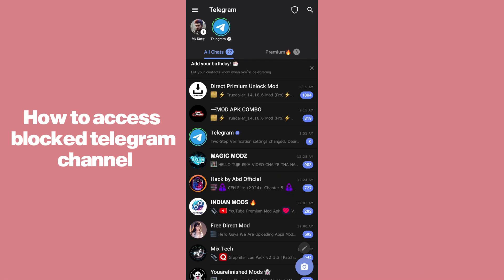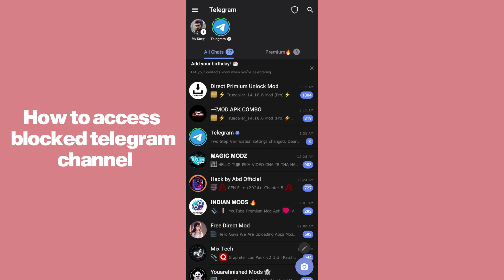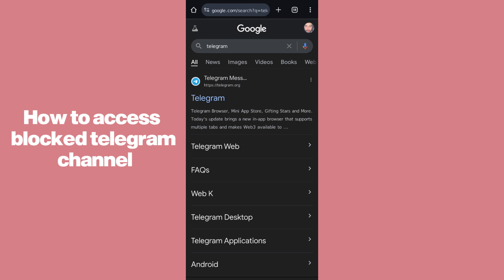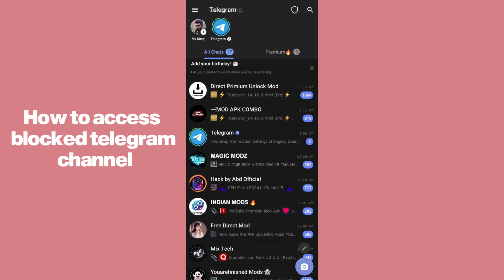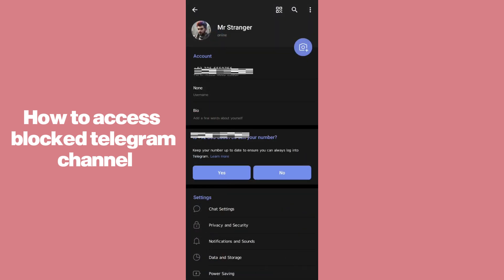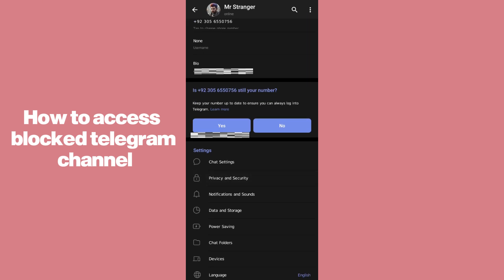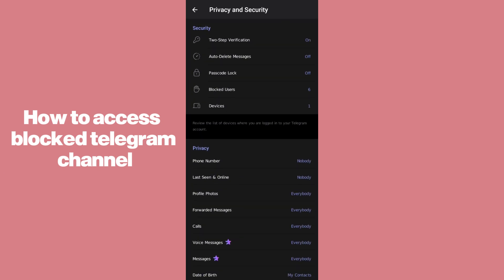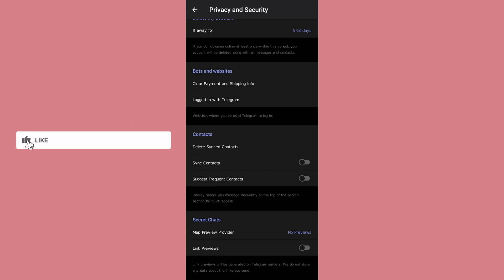How to Access Blocked Telegram Channel